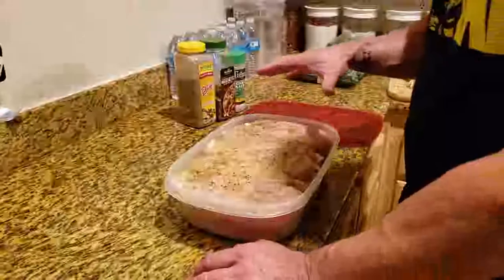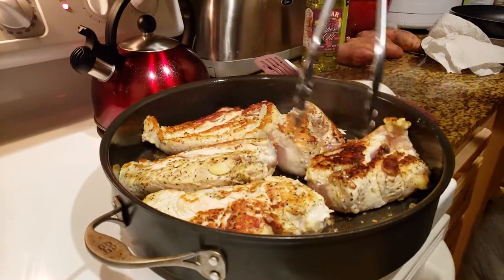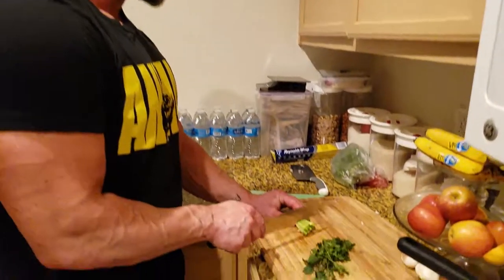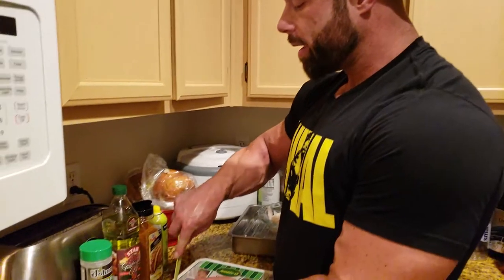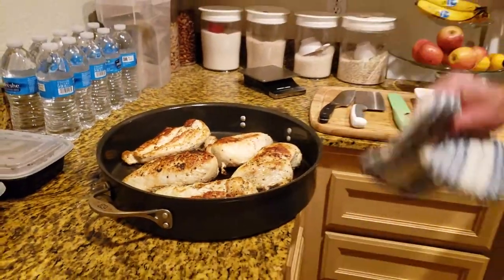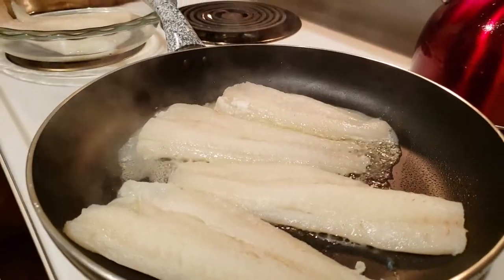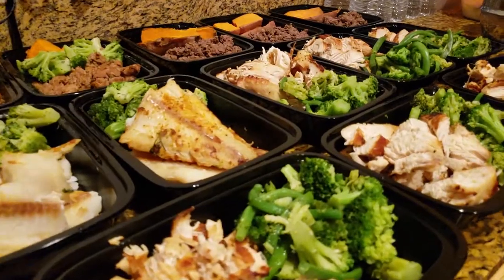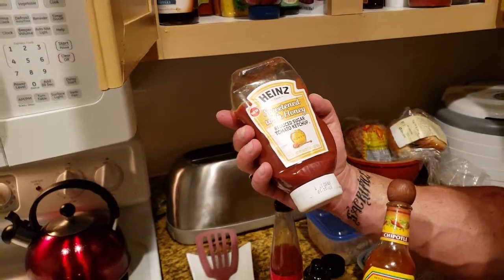EATTOBUILD SERIES: Cooking with Bodybuilder Marek Piecyk (Full Episode)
The full episode of where bodybuilder Marek Piecyk cooks many of his meals, and portions them out for you, and will grant him about 3 days worth of daily meals.